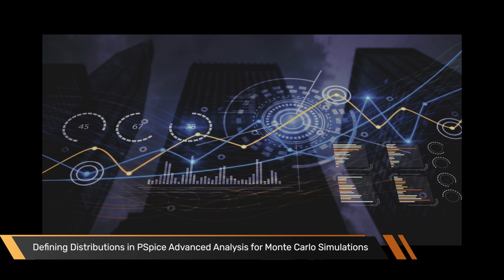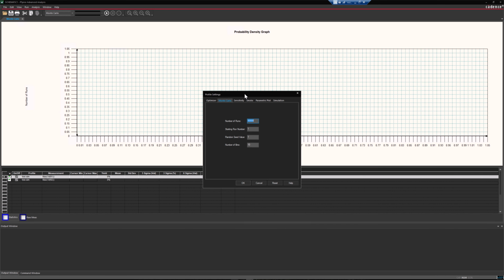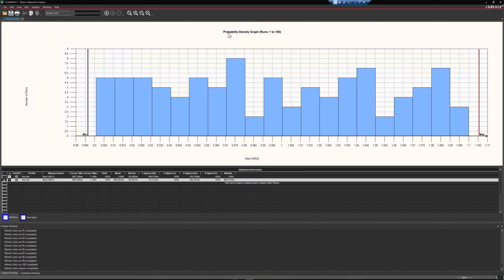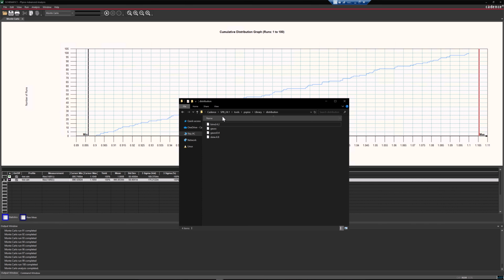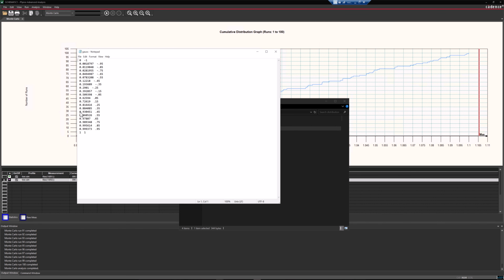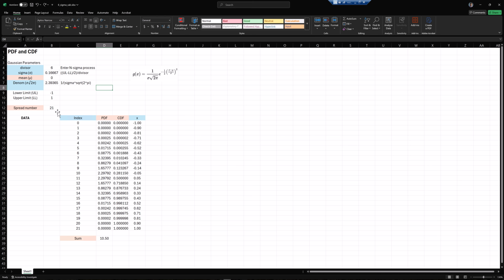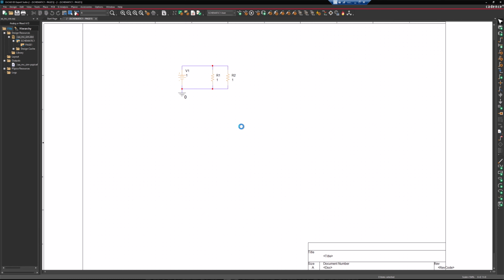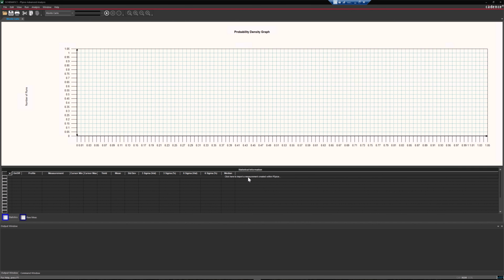Defining Distributions in PSpice Advanced Analysis for Monte Carlo Simulations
Predicting circuit behavior under varying component tolerances is crucial for robust designs. This video demonstrates how to define custom distributions in PSpice and use them in Monte Carlo simulations. Learn to calculate statistical data, generate CDF/PDF plots, and visualize results for precise circuit analysis.